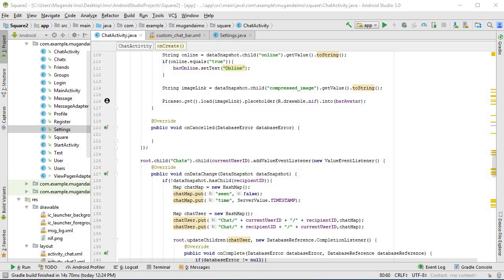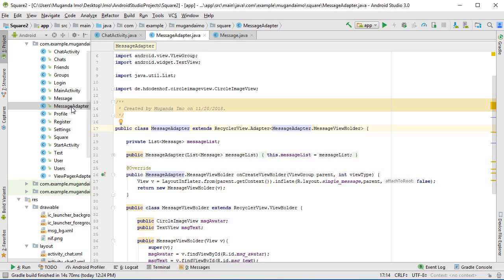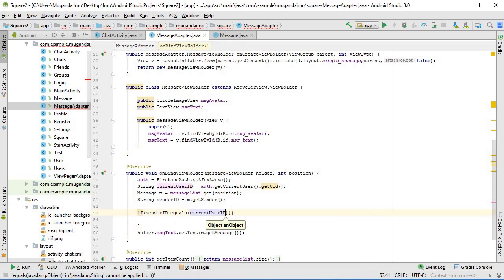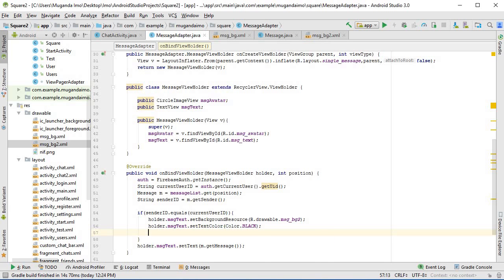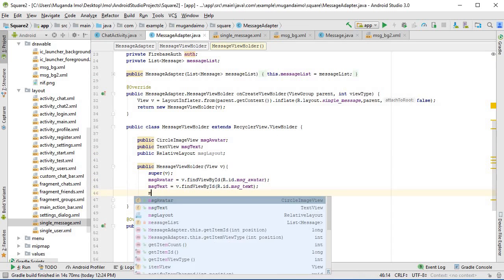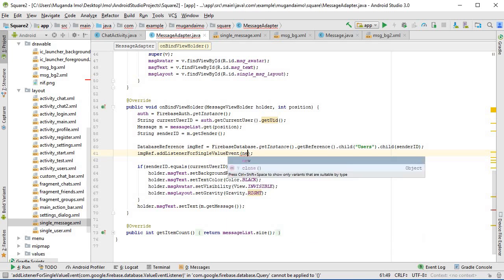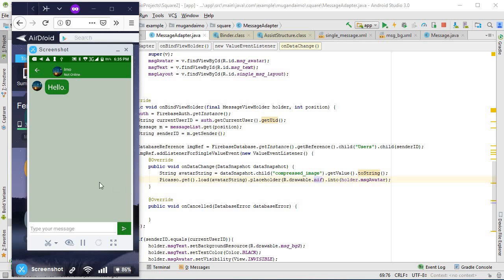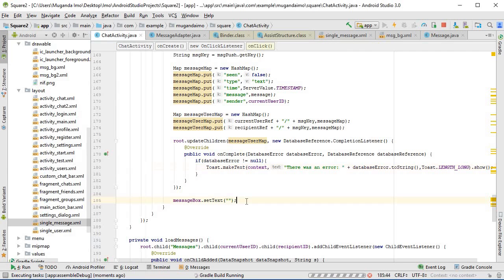Square Chat App | 36 | Message List Layout Changes